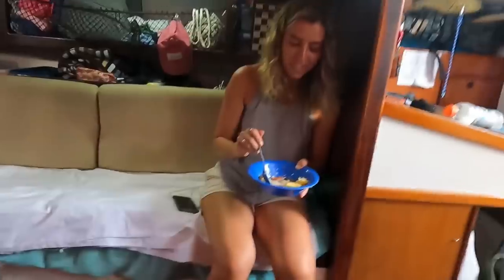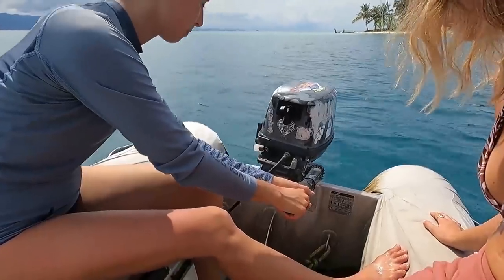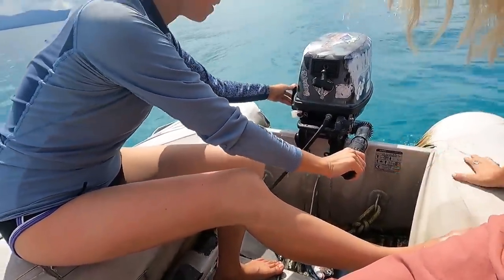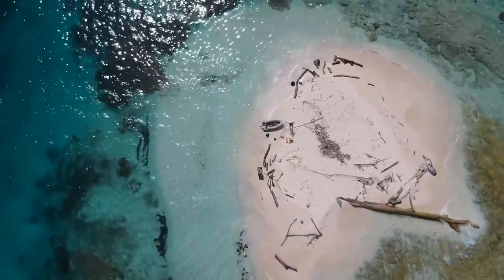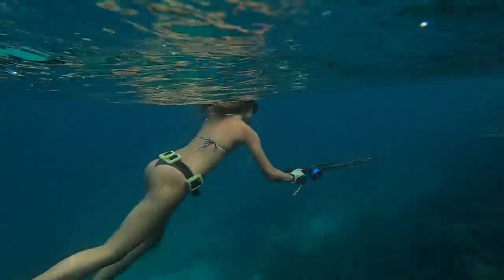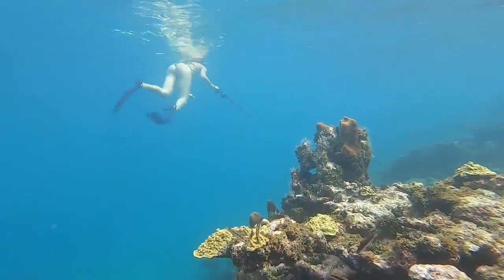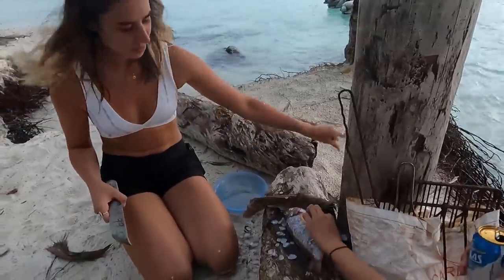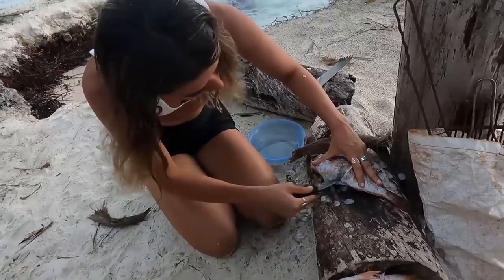Ep. 361 Gorgeous crew Catch and Cook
Just watch the video. can't give it all away.

Code :WYE6IEY8
This is open to the first 50 applications only.

handheld radio

it a thumbs up if you liked this episode!